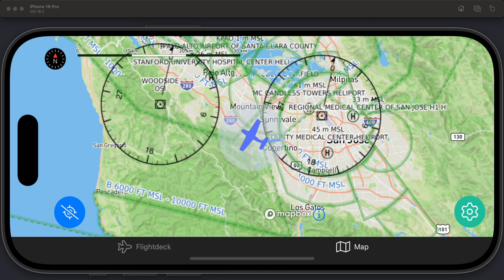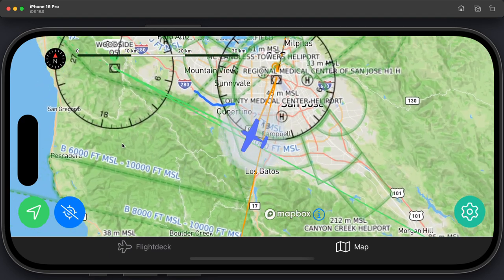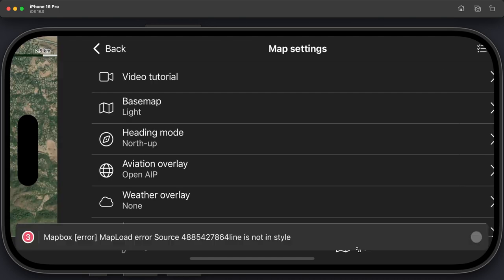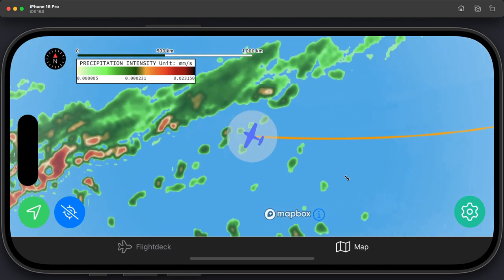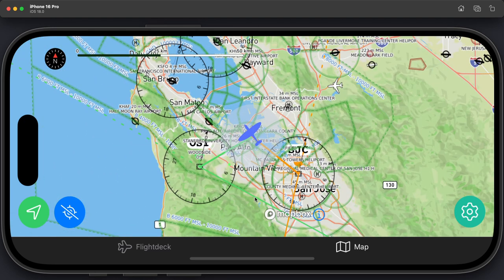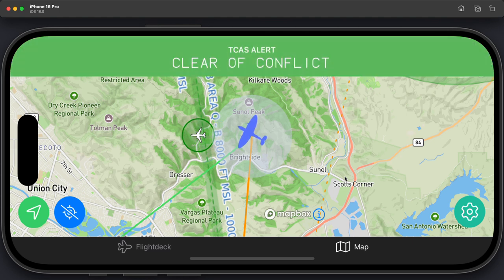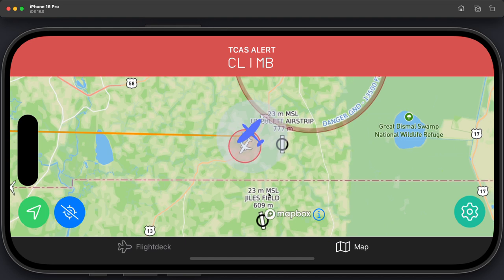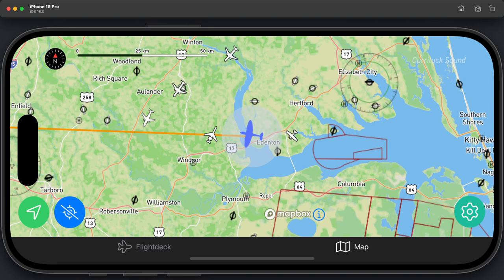fDeck: Flight Instruments Map Tutorial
This short video shows the operation of the Map in the fDeck:Flight Instruments app.